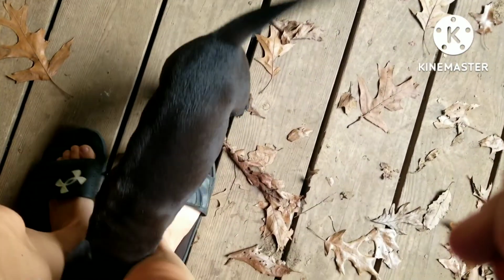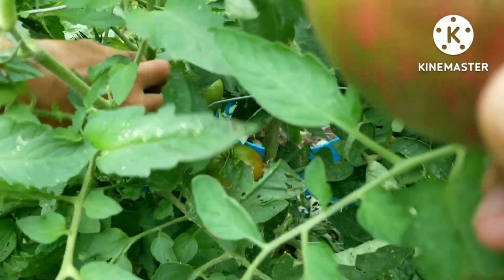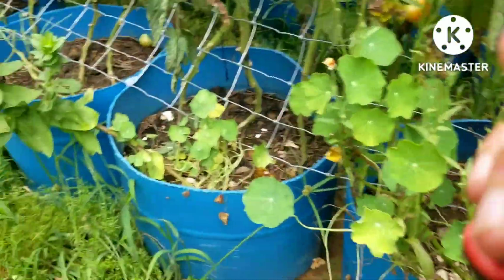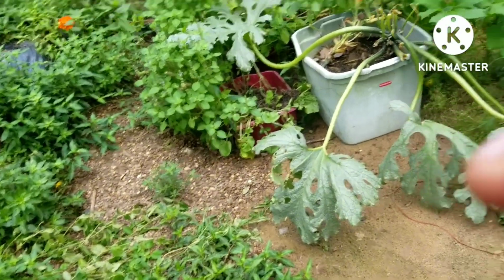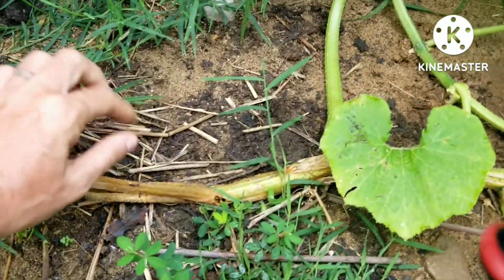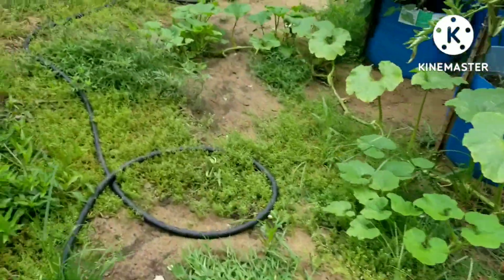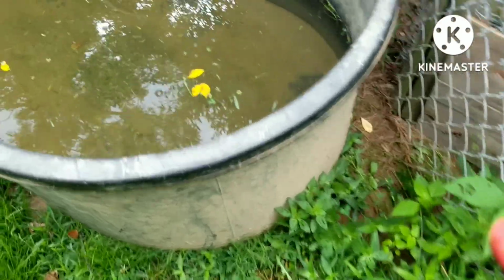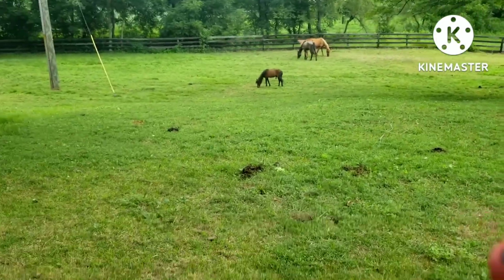Starting to Look Like a Little Homestead | Chores, a Tour, and Updates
Come follow me around while I do my daily chores, see updates on the puppies, harvest my garden with me, and check out how the horses are doing.